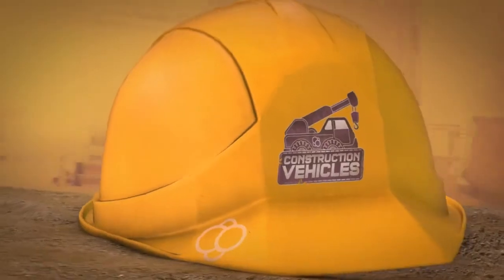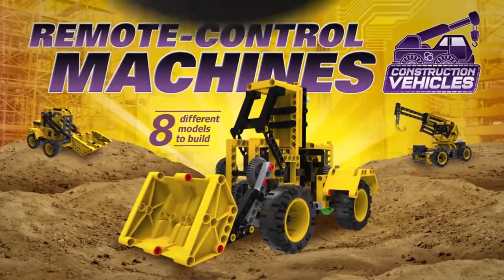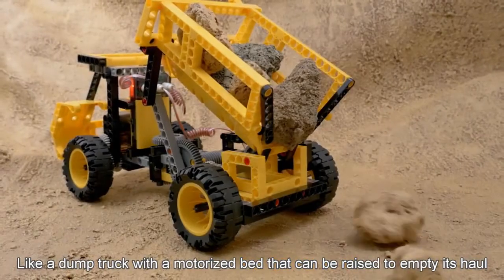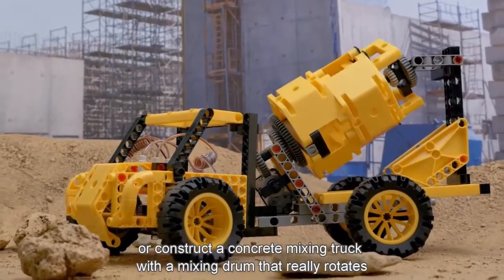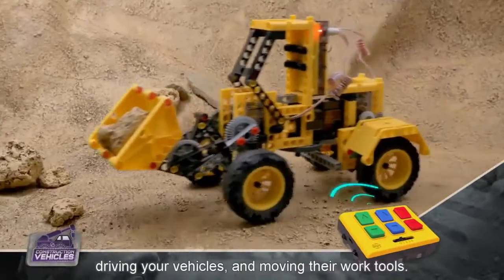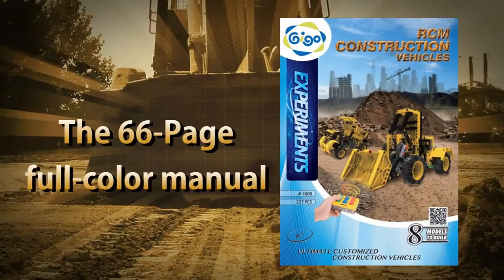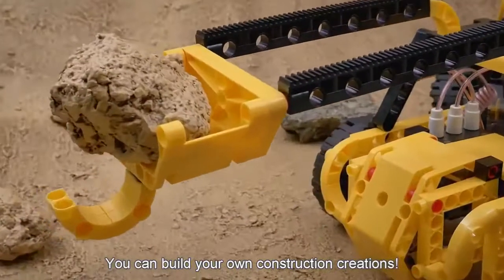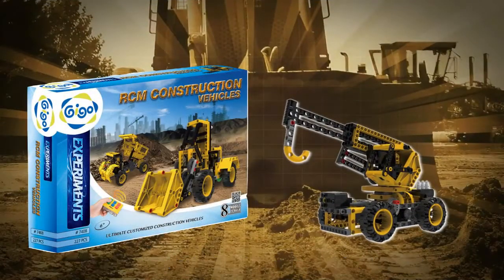Конструктор Gigo Управляемая строительная техника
Компания Gigo сможет порадовать маленьких любителей конструкторов замечательным набором - Конструктор Gigo Управляемая строительная техника!
Особенность конструктора заключается в том, что вы сами сможете собрать модель на ваше усмотрение и дистанционно ею управлять! Подробнее в нашем интернет магазине Колобок